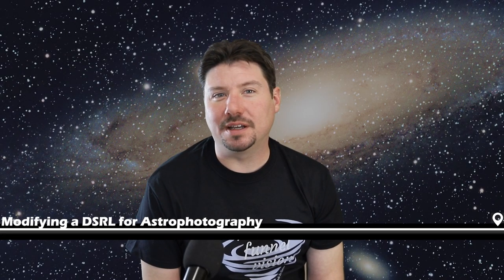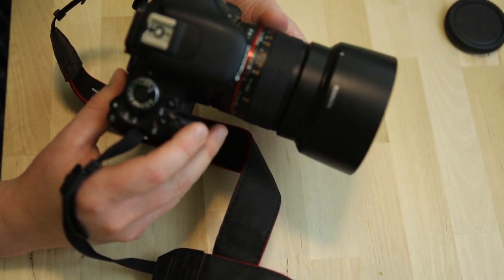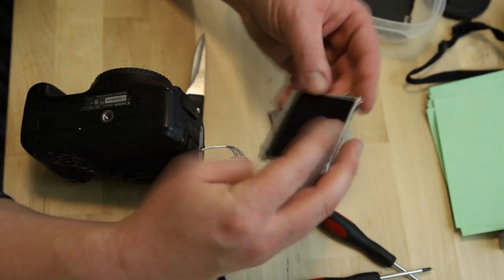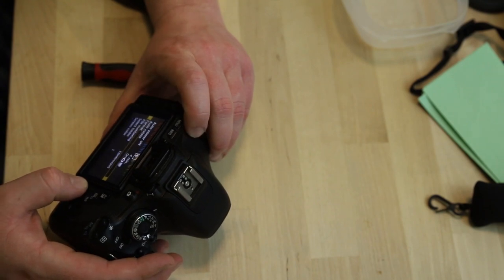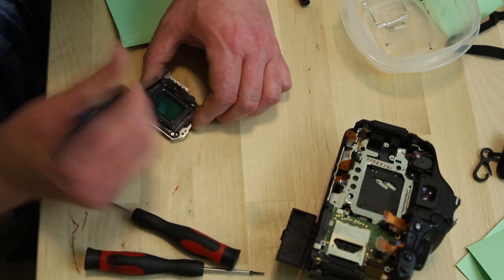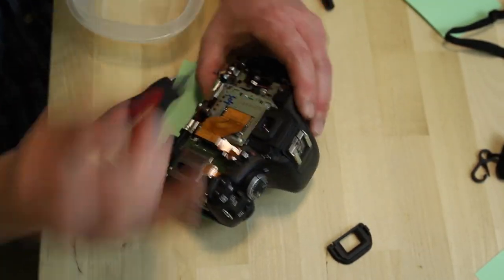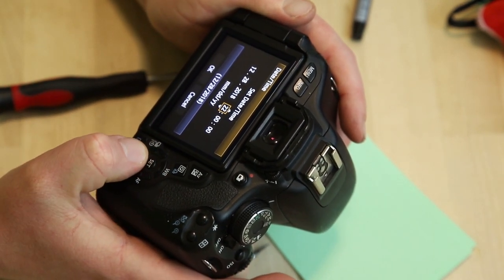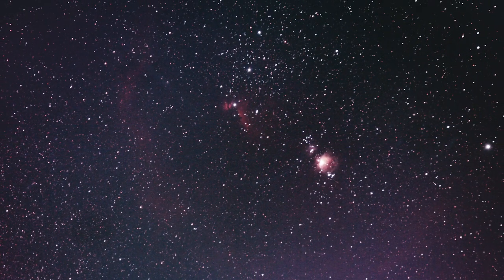Canon T3i DSLR fixed and ENHANCED! Why Filter Mod for Astrophotography?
Breathe new life into your old cameras with this trick!  Got an old stock DSLR that you've upgraded from and don't know what to do with it?  Here's some ideas:

Near-Infrared Photography
Ultraviolet photography
Astrophotography
Sprites, Elves, and other TLE's, transient luminous events.
Very low-light photography

Use various filters to achieve this:
Near-Infrared filter.  Daytime 'Psychedelic' or 'Heavenly' scenes.
CLS-CCD (For light pollution and astronomy)
Ultraviolet filter

I broke my Canon T3i a few months ago. The screen went into the drink.  The actual drink. Like a drinking glass. While kayak camping up in Canada.

I replace the screen for just $35.  But i take it a step further and breathe new life into this old camera by enhancing it for Astrophotography and Near Infrared Photography.